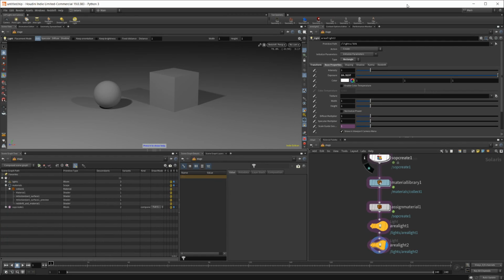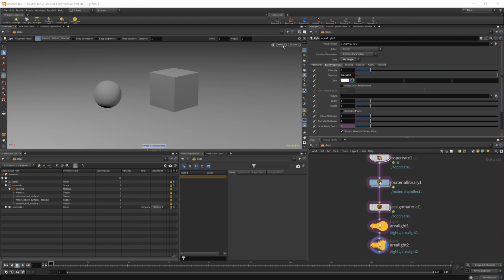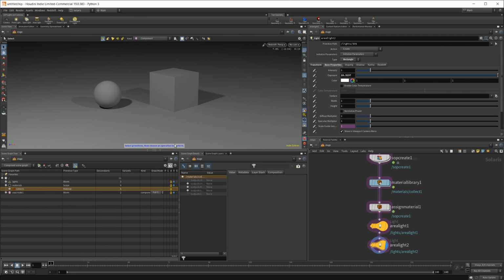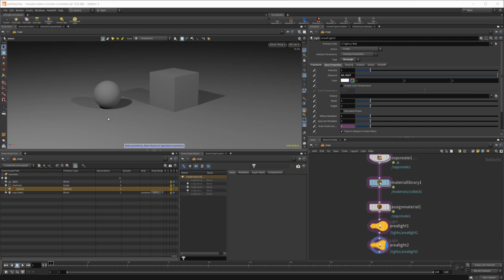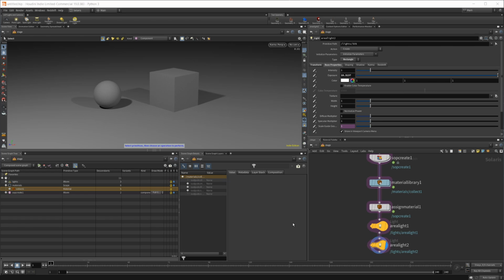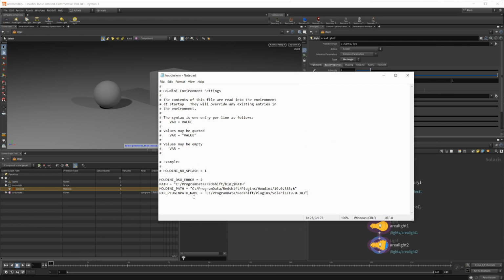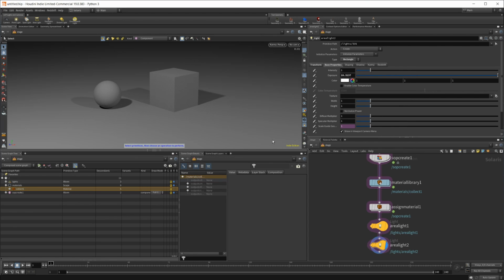How to Install Redshift for Solaris | Houdini 19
In order to use Redshift inside of Solaris you need to install it a certain way. Once you have Redshift installed for Solaris it opens up a ton of new possibilities and flexibility in your renders.